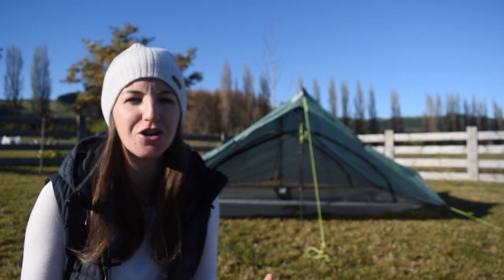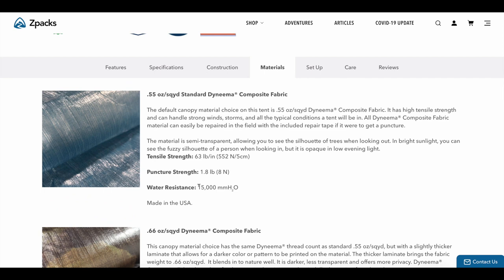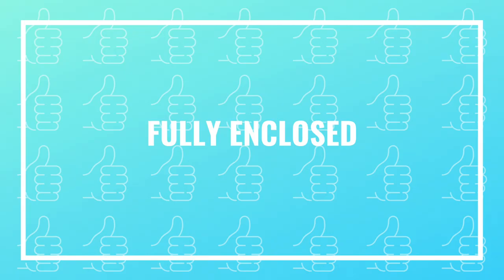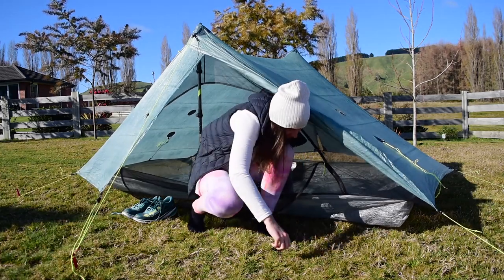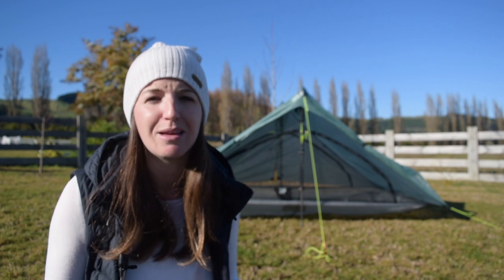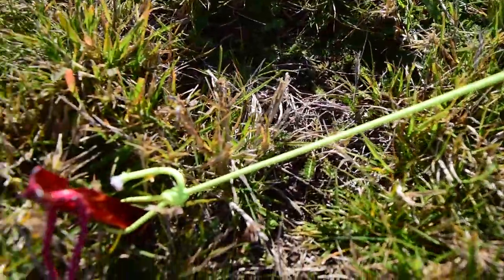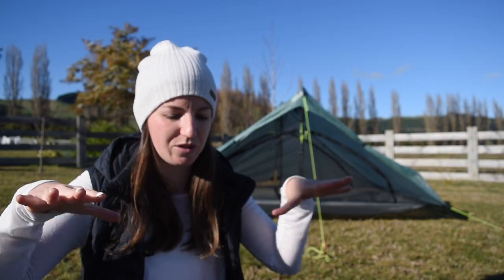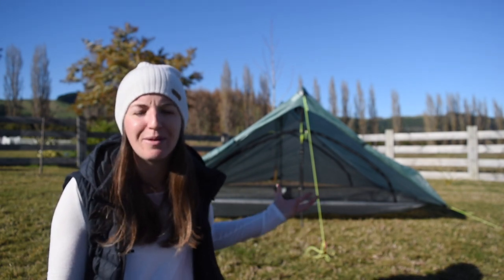ZPacks Duplex - 1000 Mile Gear Review of my Thru Hiking Tent - The BEST Ultralight Tent For Hiking?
After just over 1,700kms, here is my thru hiking tent review. I'll be sharing with you my thoughts on how the Zpacks Duplex tent performed on Te Araroa and whether it is the best ultralight tent for hiking.

In this trekking pole tent review, I'll be sharing how the Zpacks Duplex tent held up in the rain, as well as all the other things I liked and disliked about the Duplex. I'll be referring back to my initial review video of the Duplex in this post thru-hike gear review and telling you all the reasons why I think it just might be the PERFECT TENT for beginner thru hikers.

WHAT I LIKED:
00:00:58  Weight
00:02:54  Waterproofing
00:06:02  Fast to Set Up
00:06:18  Fully Enclosed
00:07:25  Easy to Clean
00:08:25  Double Vestibules

WHAT I DIDN’T LIKE:
00:09:26  No Headlamp Attachment
00:10:12  Can’t Roll Doors Away
00:11:11  Noisy
00:12:43  Transparency
00:14:13  Heavier Stakes
00:15:23  Price

00:16:26  Other things raised in my previous review video
00:19:00  Condensation

⭐⭐ BECOME A MEMBER FOR MORE PERKS ⭐⭐

Become a Long White Gypsy Member and you'll get exclusive access to advance updates and secret adventures before anyone else! Not only that, but you'll also have access to new 5 Minute Trail Experiences, a growing library of members-only resources, early access to new videos, seasonal Q&A sessions, product discounts and more.
With three membership levels (Free, Hiker & Tramper), your monthly fee will allow me to keep making rich content - videos, blog posts and guides - which will help aspiring hikers and thru hikers plan and prepare for their next adventure.